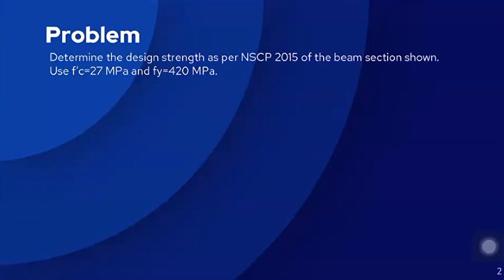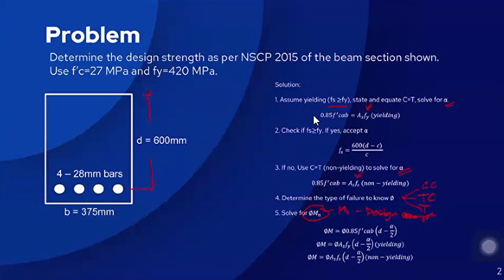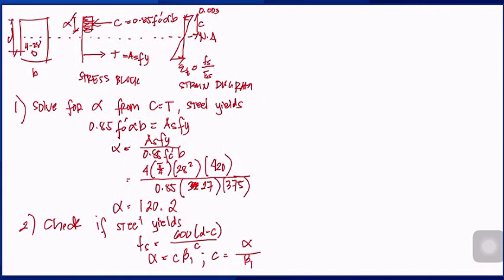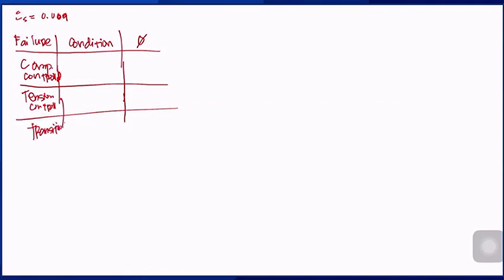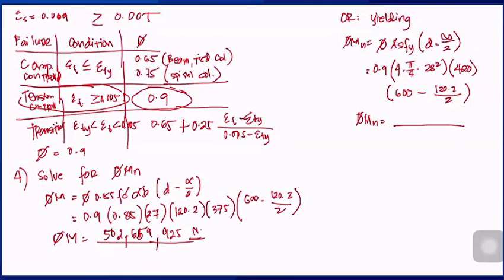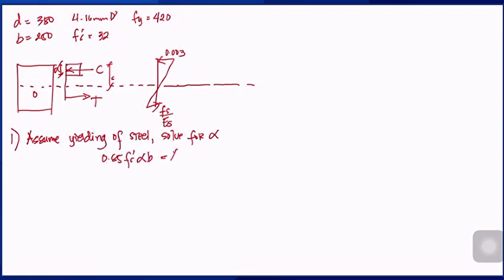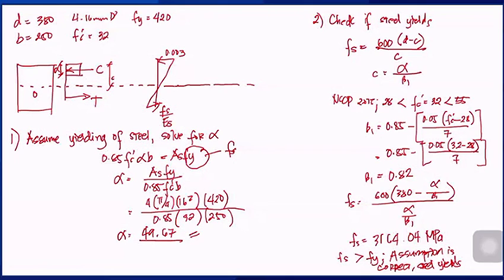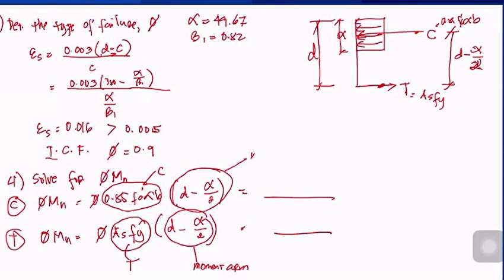Design Stress, Reinforcement and Resistance [Principles of Steel Design]